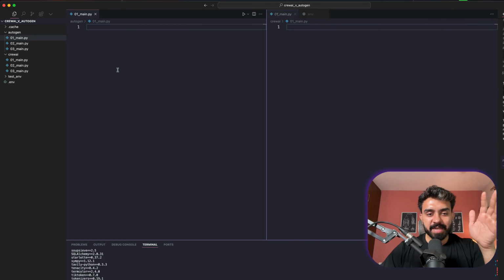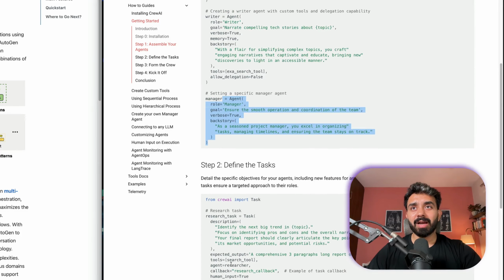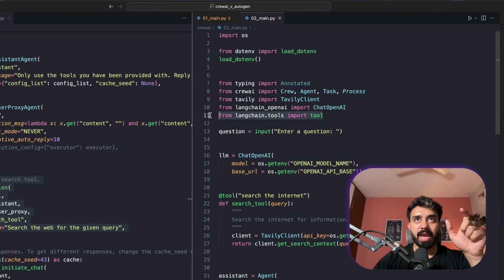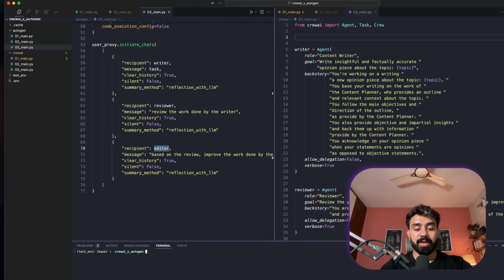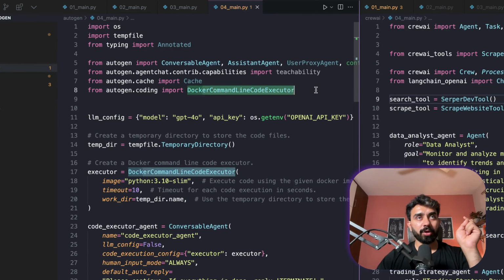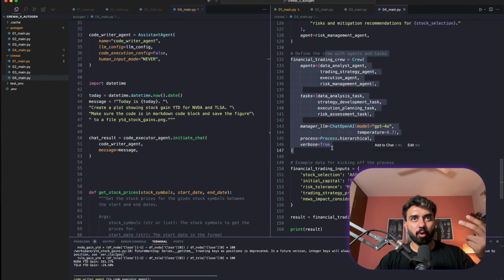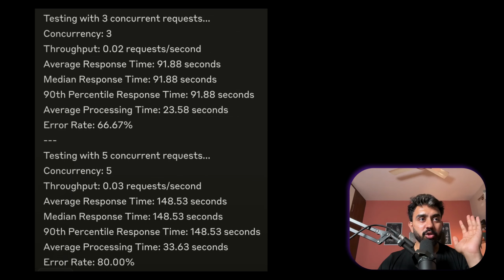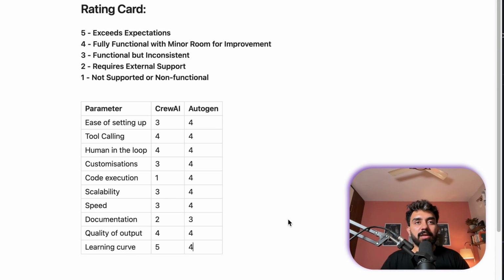Microsoft's Autogen vs CrewAI - tested on a diverse range of use cases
## Social Media & Discord Server Invitation
Follow me for more AI Engineering resources, tutorials, and reviews:

Chapters:
0:00 - Agents
00:51 - Test 1: getting started
05:37 - Test 2: Adding Internet capability
12:12 - Test 3: Processing multiple agents sequentially
16:51 - Code Execution
23:54 - Scalability
27:30 - Report Card
31:11 - Final take
31:27 - Outro